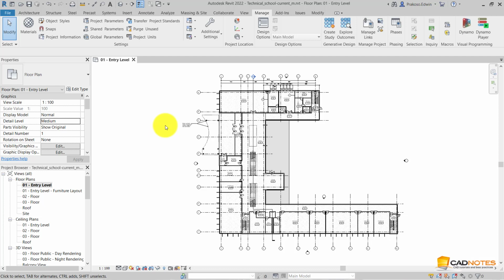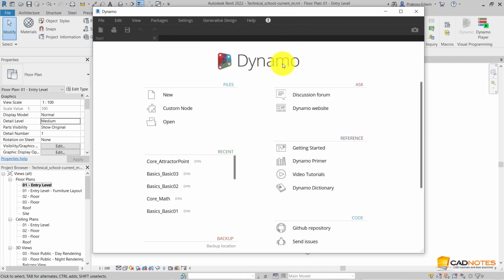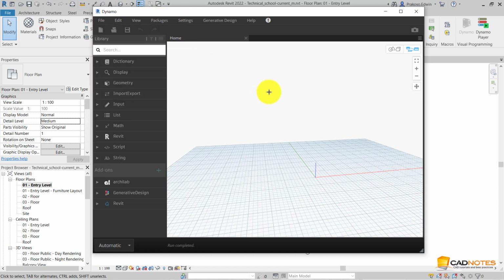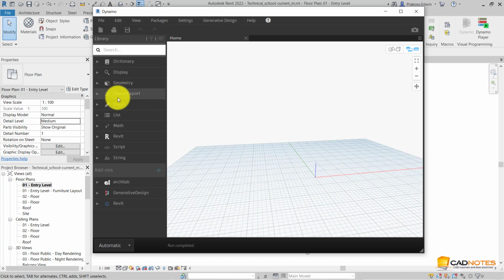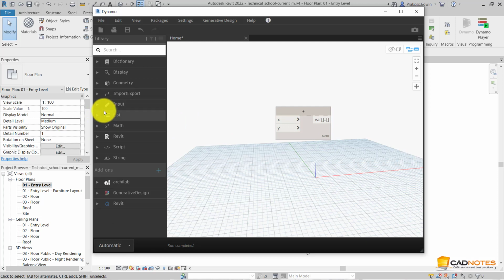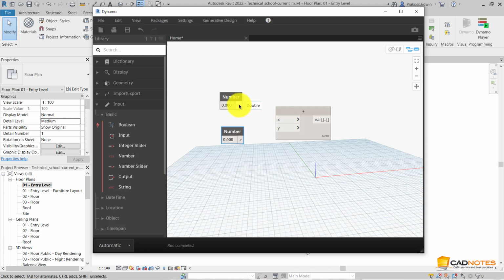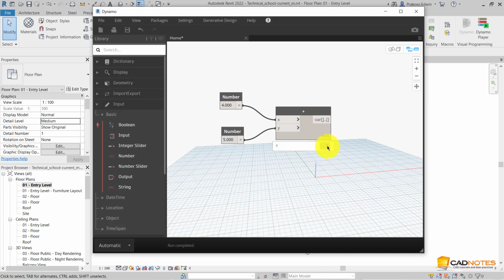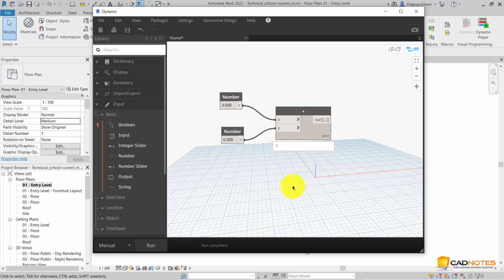Part 1: Accessing Dynamo and Dynamo Interface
Explore how you can access Dynamo from Revit and learn the Dynamo interface. We create a simple script to get to know how the Dynamo script works.